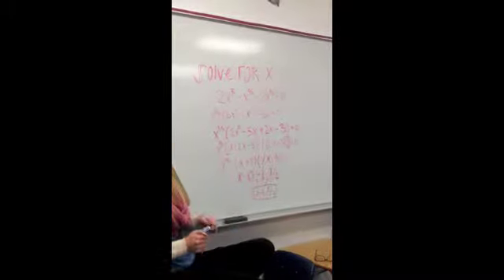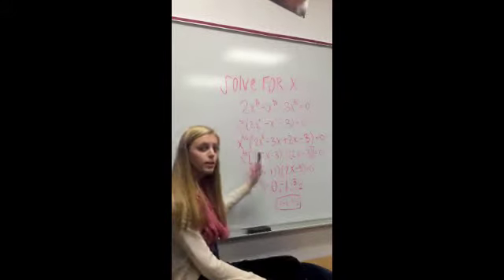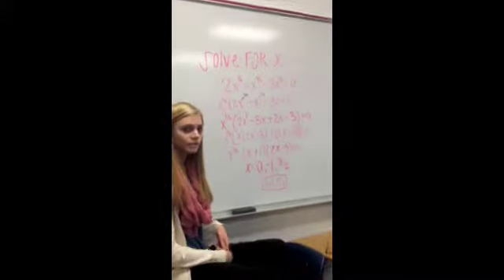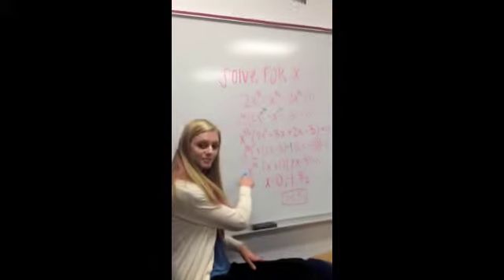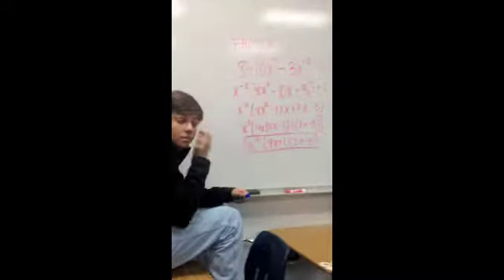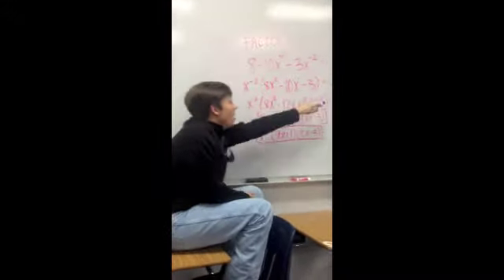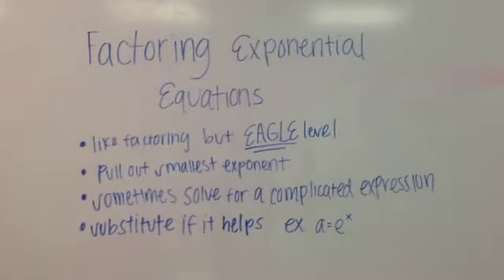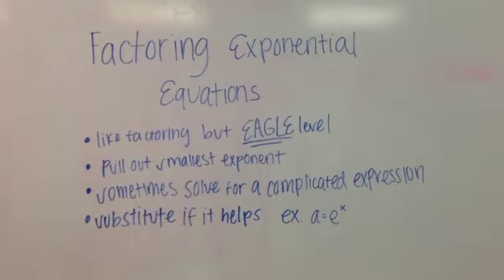Precal Factoring 2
Help with precal mr martinez 3rd